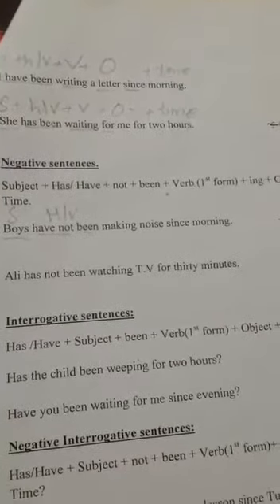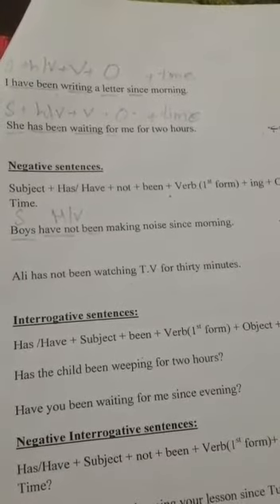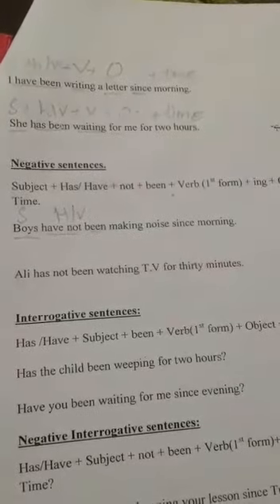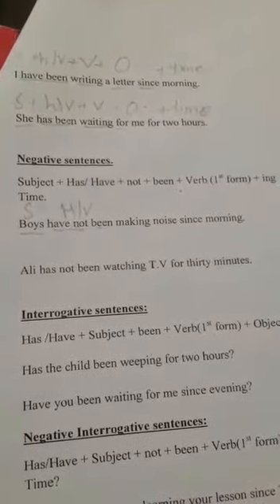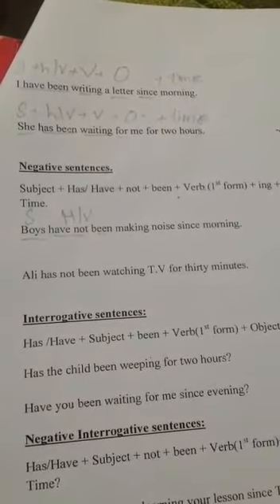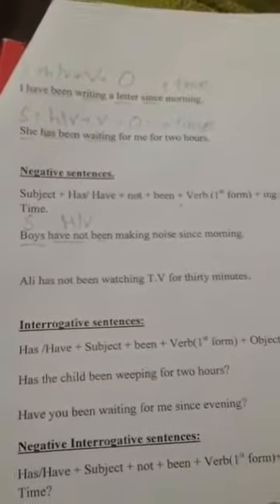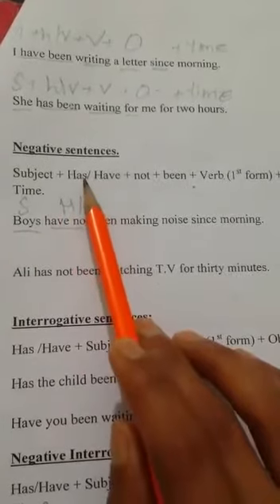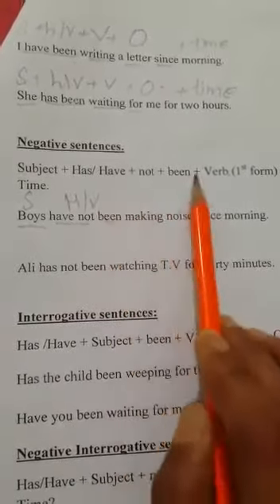Class Four. English lecture# 14.2